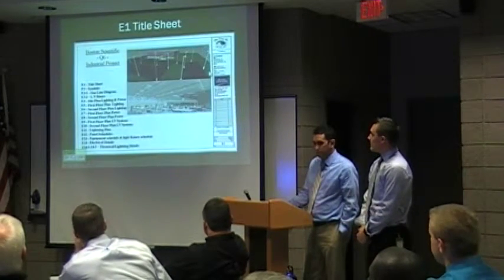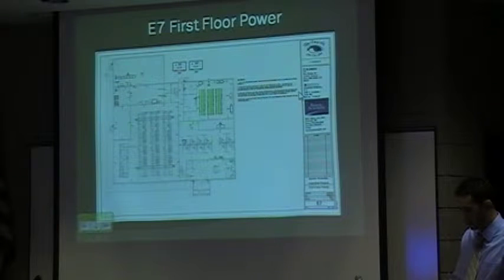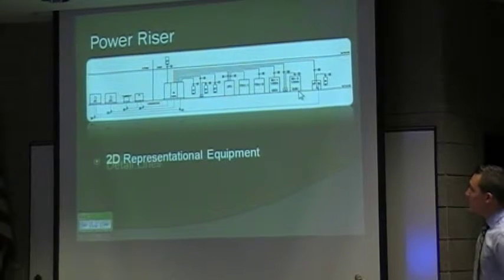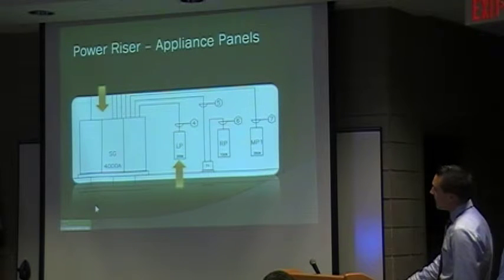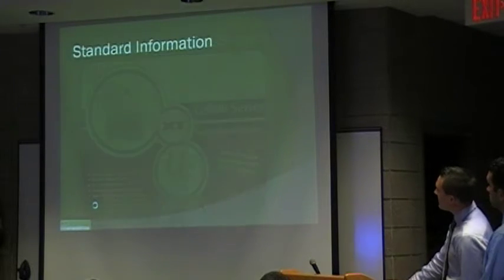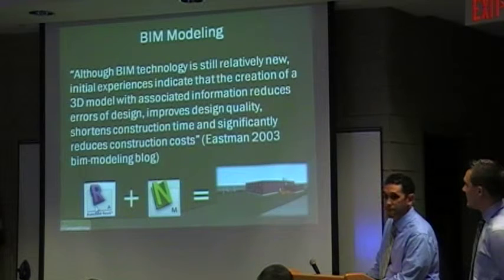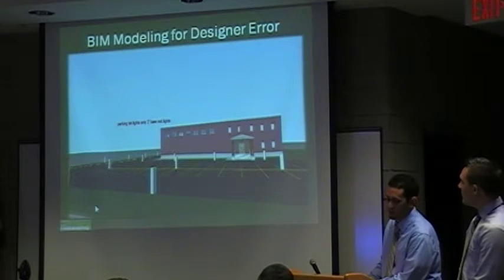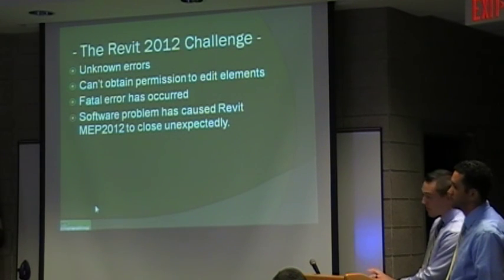ECDM-Industrial Project Presentations-06-06-12 (02).MOD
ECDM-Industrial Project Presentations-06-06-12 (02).